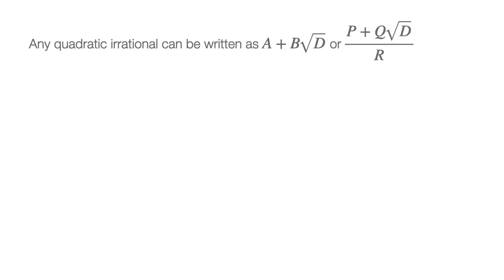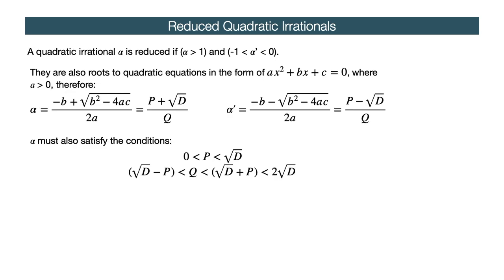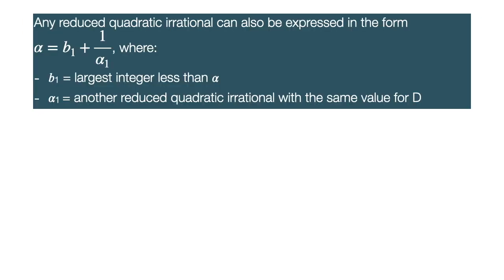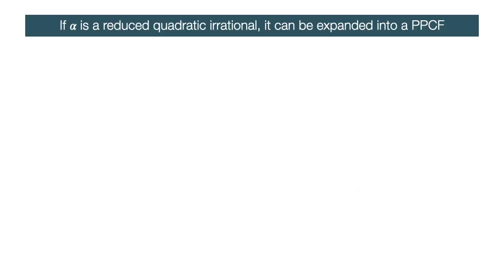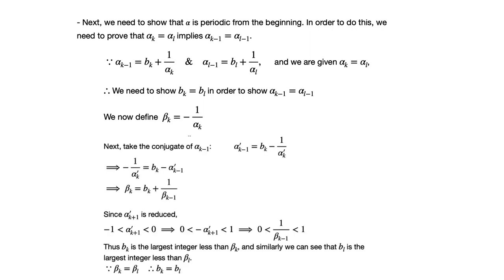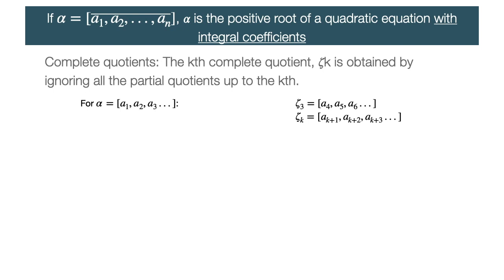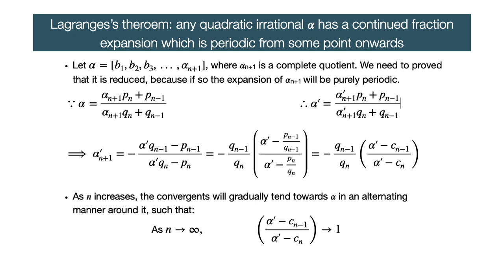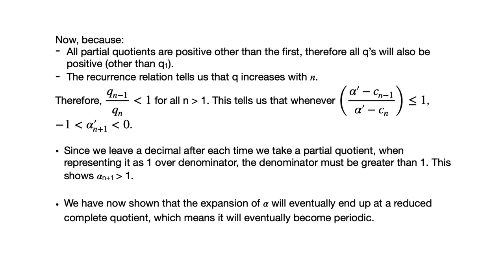Continued Fractions & Quadratic Irrationals